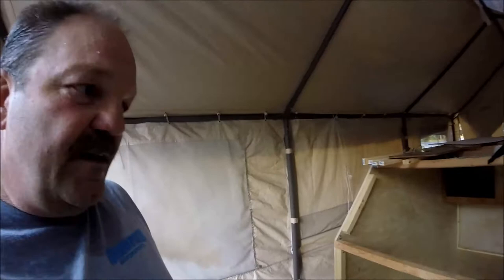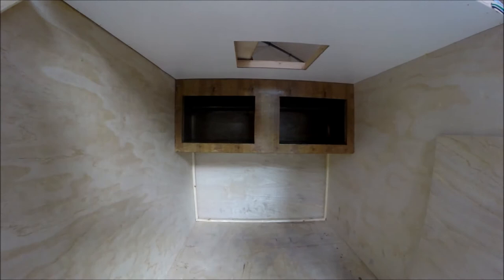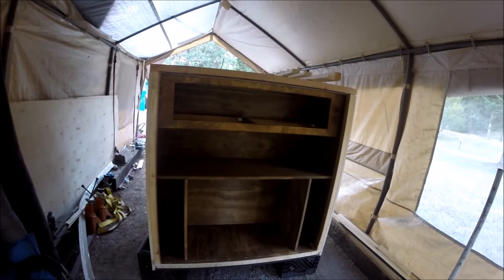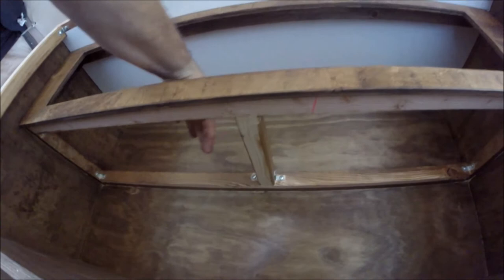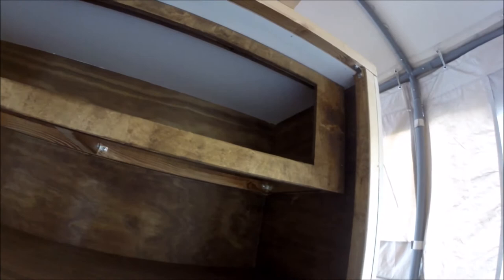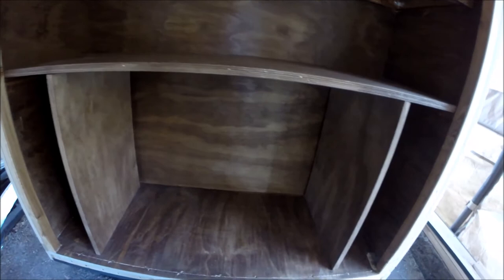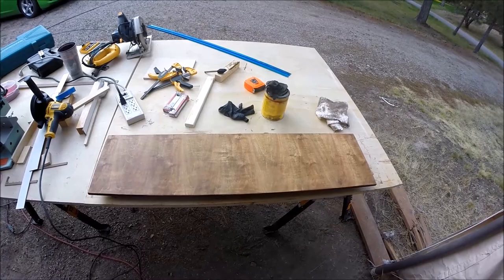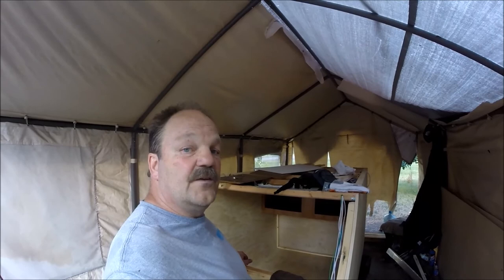DIY Teardrop Build Day 11 cupboards are stained and faces instgalled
I got the interior cabinet and the galley cupboard installed and stained today.